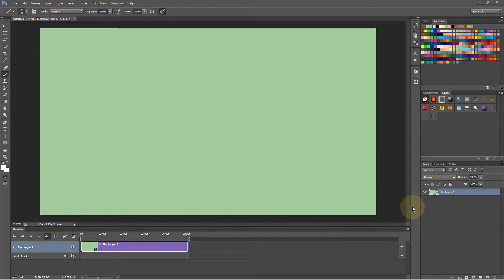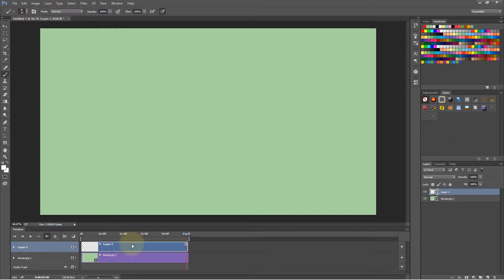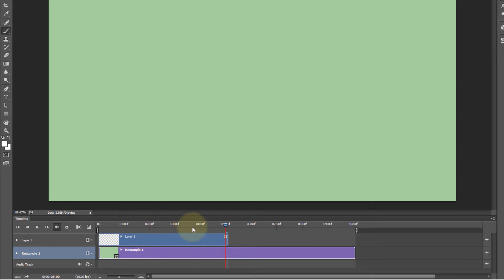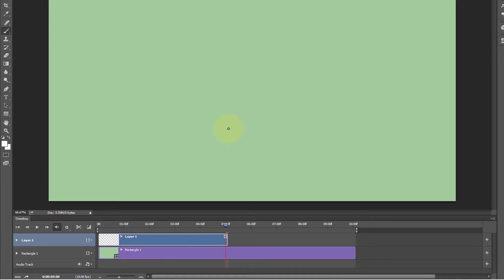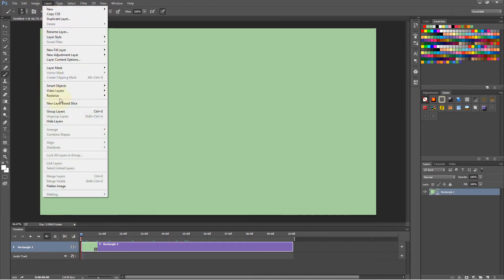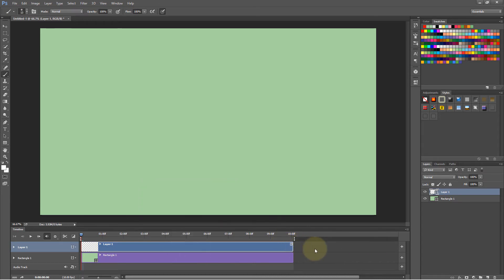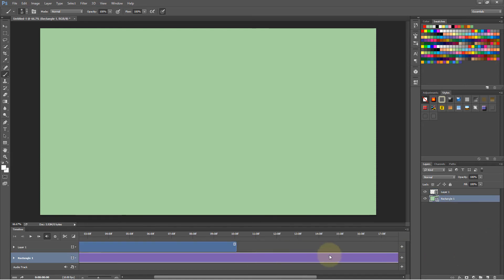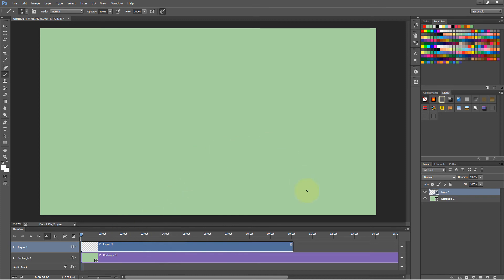Unable to extend duration of video layers in Photoshop | FIX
Recently, I was trying to extend the duration of the video layer in Photoshop and to my surprise I could expand it beyond a certain point. Basically, when you insert a video layer, its maximum duration/length would be same as the layer below. For example, you got a layer of 10 seconds, then inserting the video layer would also be 10 seconds. You could then decrease its duration but can't increase it more the initial value. So, to create a longer length, you'd need to first increase the layer prior, and then insert the new video layer.